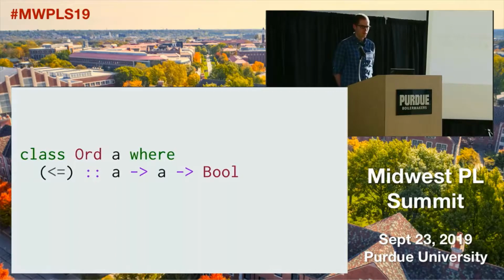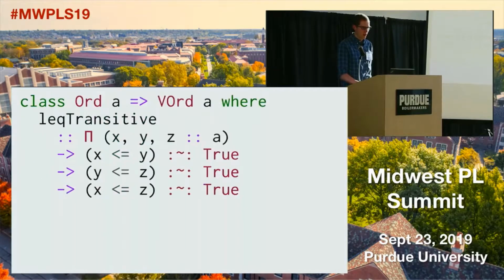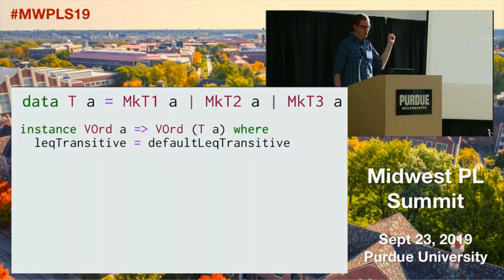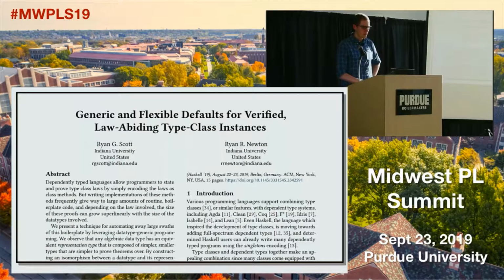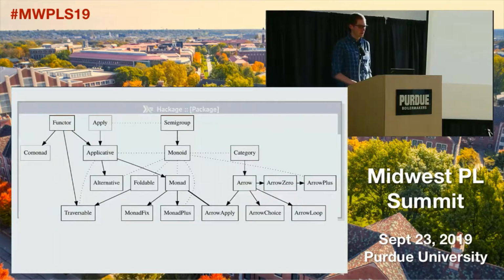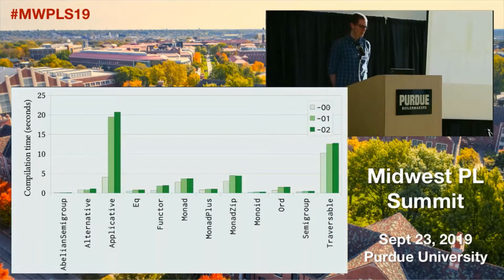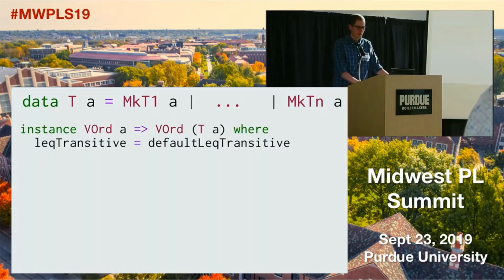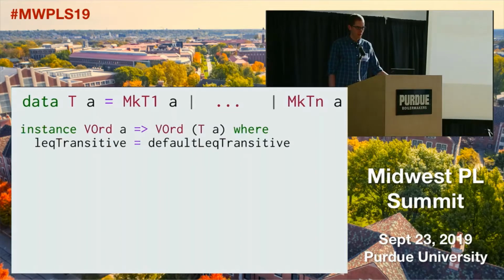[Midwest PL Summit] The verified classes Library Big Proofs, Little Tedium by Ryan Scott and Rya